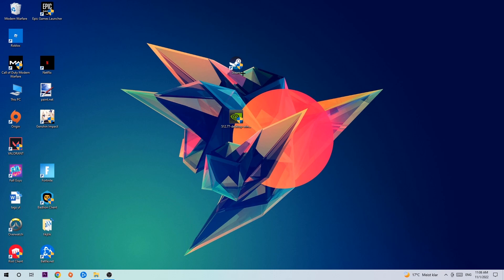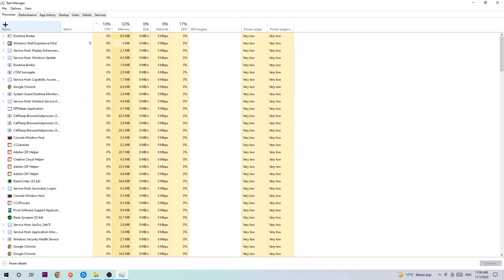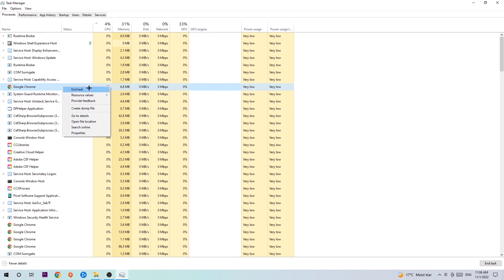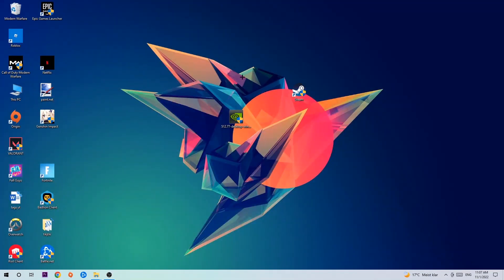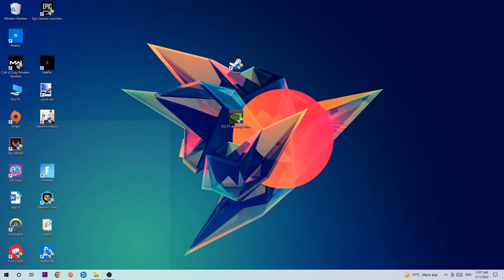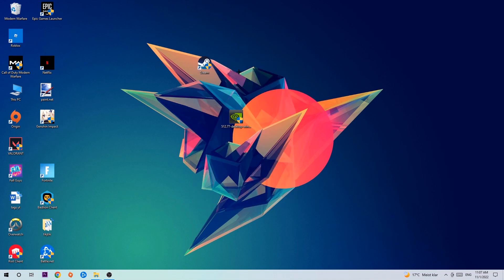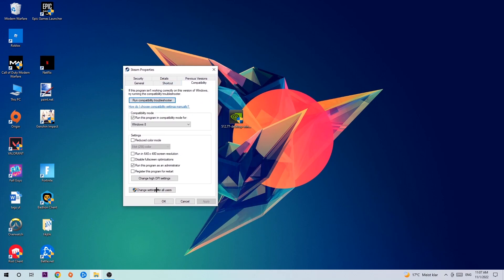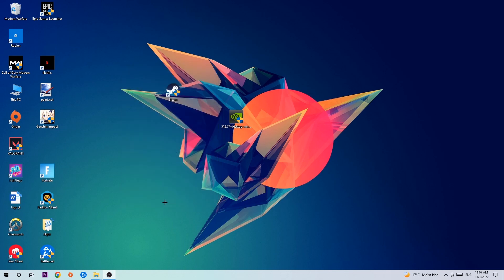Grim Dawn – How to Fix Crash on Startup – Complete Tutorial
how to fix Grim Dawn crash on startup,
how to fix Grim Dawn crash on startup pc,
how to fix Grim Dawn crash on startup ps4,
how to fix Grim Dawn crashing on startup fix,
how to fix Grim Dawn crashing on startup pc,